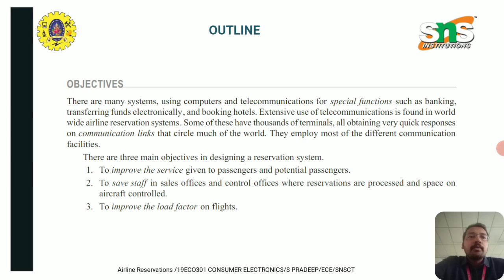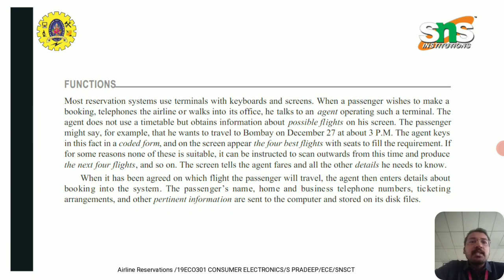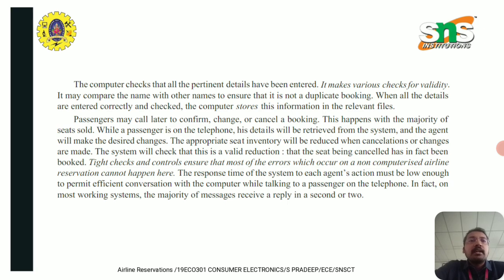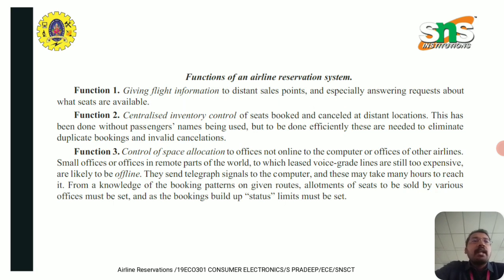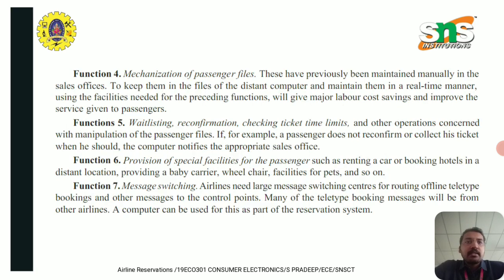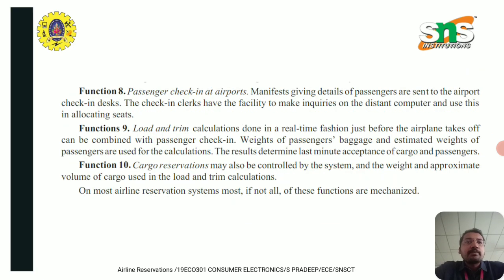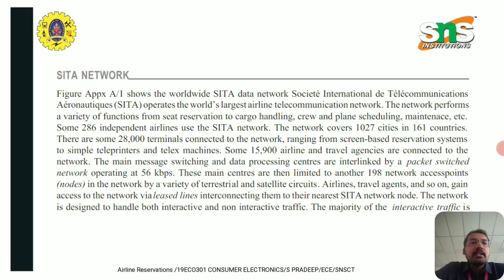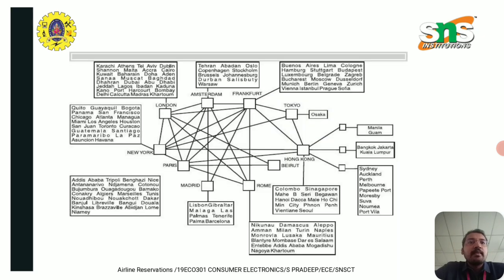Airline Reservation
Airline reservation systems (ARS) are systems that allow an airline to sell their inventory (seats). It contains information on schedules and fares and contains a database of reservations (or passenger name records) and of tickets issued (if applicable). ARSs are part of passenger service systems (PSS), which are applications supporting the direct contact with the passenger.

ARS eventually evolved into the computer reservations system (CRS). A computer reservation system is used for the reservations of a particular airline and interfaces with a global distribution system (GDS) which supports travel agencies and other distribution channels in making reservations for most major airlines in a single system.